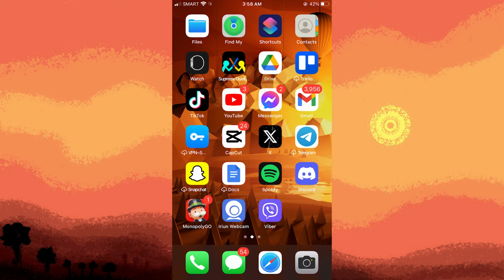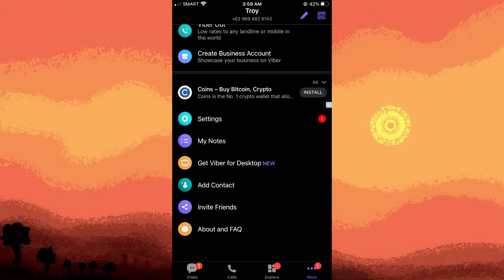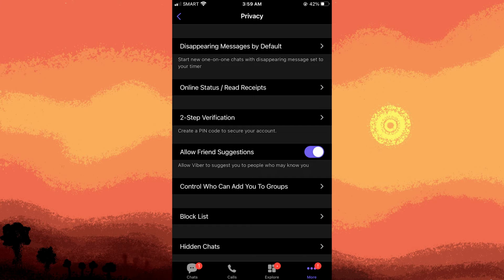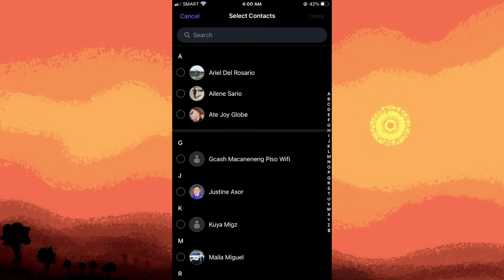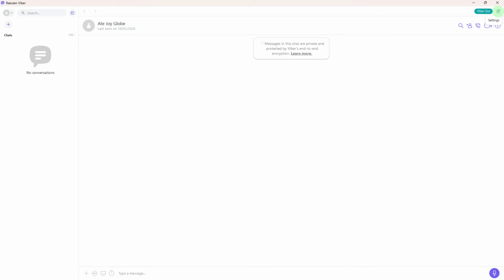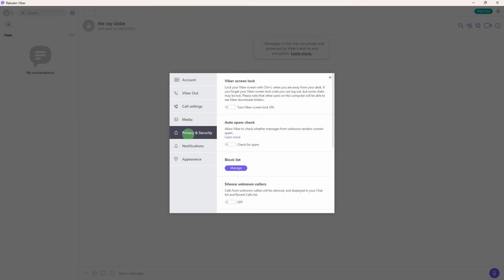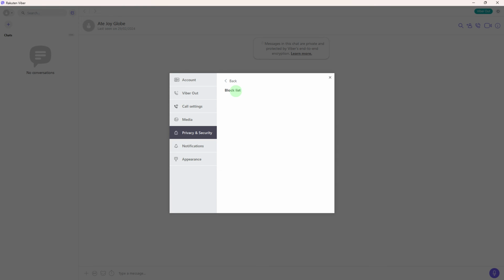How To Block Viber Contact On PC (Step-by-Step Guide)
This video will show you how to block Viber contact on PC. You can use this method to block Viber contacts from seeing or contacting your from your computer.